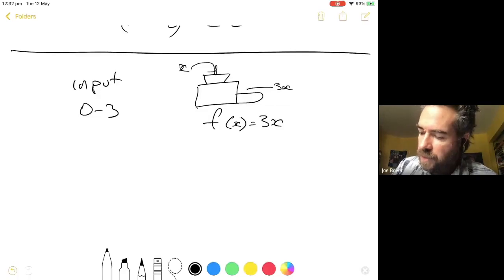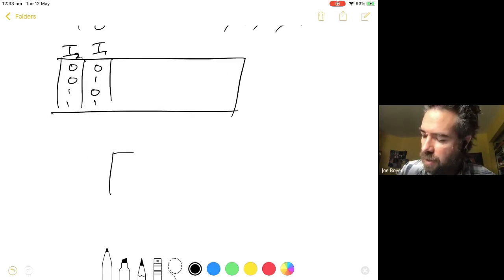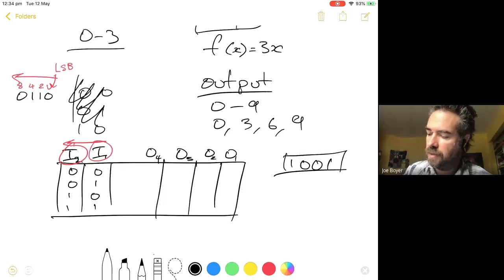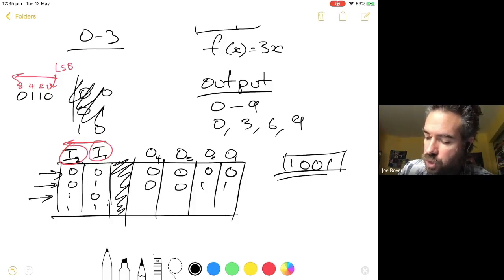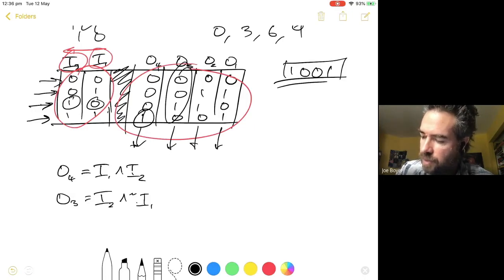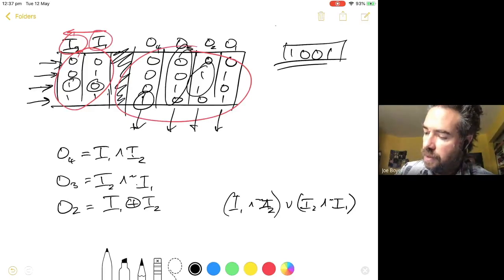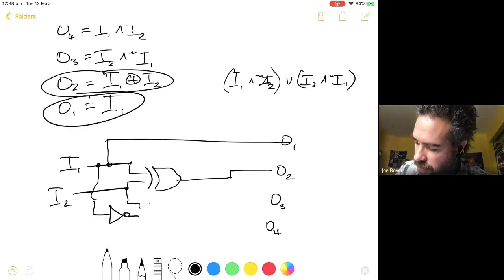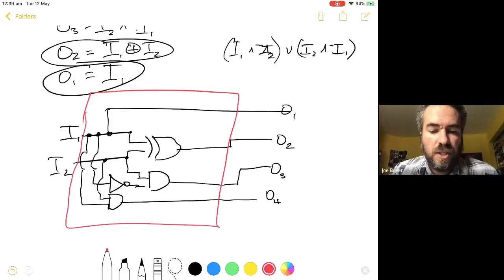CompSci Black Boxes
This video is about Black  Boxes for Computer Science 315